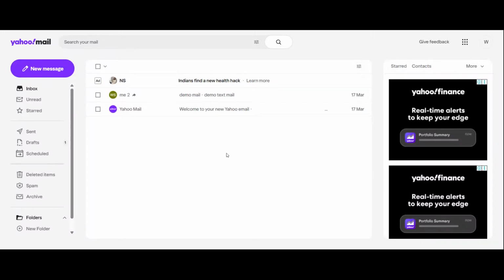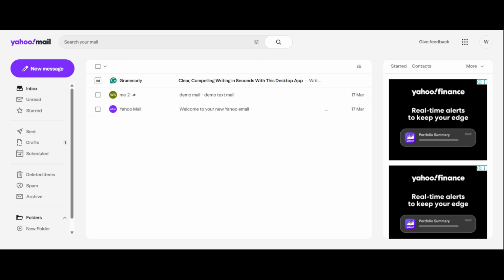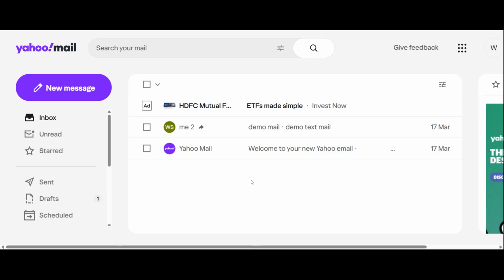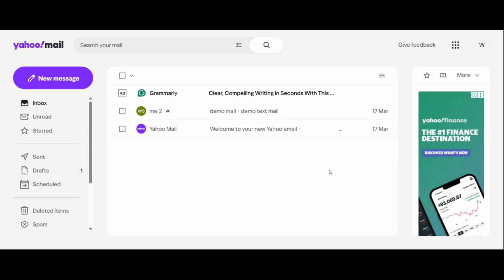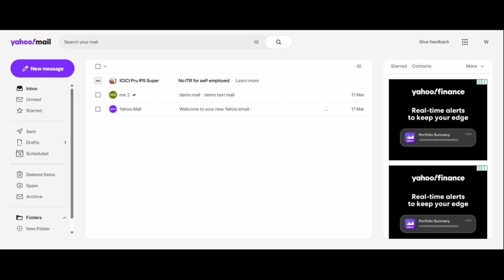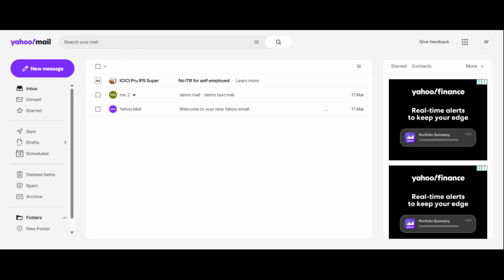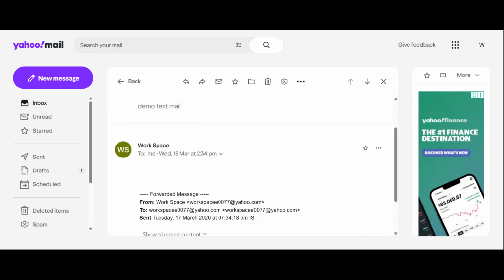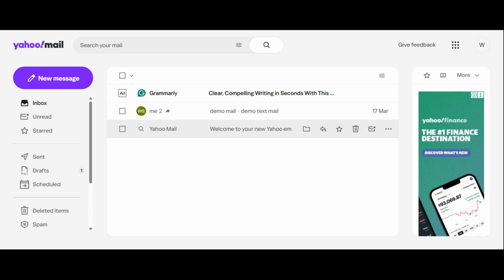How To Zoom Yahoo Mail Text For Easier Reading (2026 Easy Guide)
Learn how to zoom Yahoo Mail text for easier reading with a simple keyboard shortcut in your browser.
This quick Yahoo Mail tutorial shows how to make emails larger, easier to read, and more comfortable to view.

Timestamps
0:00 Introduction
0:12 Open Yahoo Mail
0:22 Press Ctrl Plus Plus To Zoom In
0:45 Zoom In Multiple Times If Needed
0:58 Zoom Out Or Reset Zoom